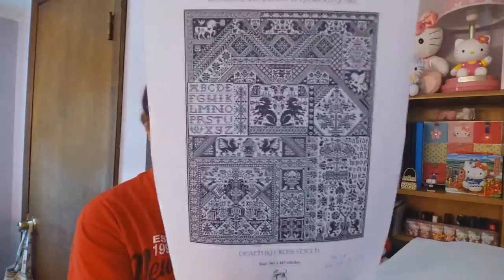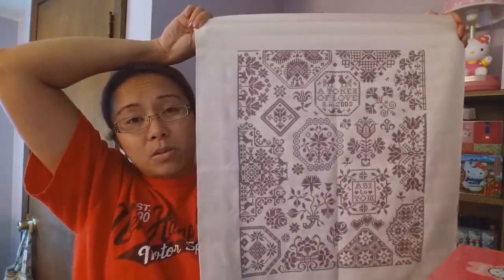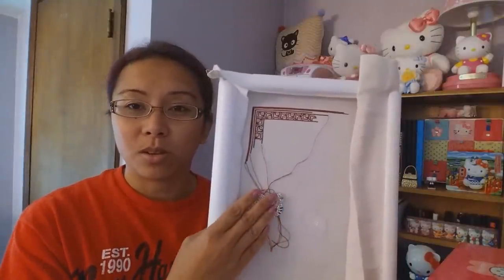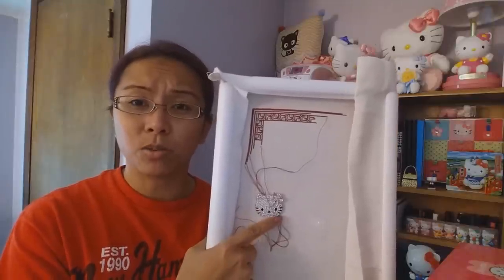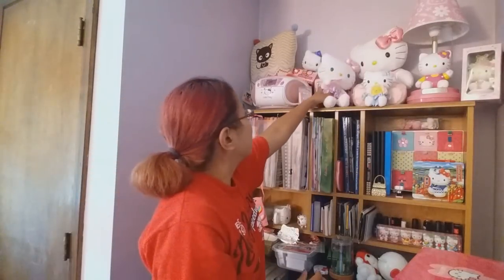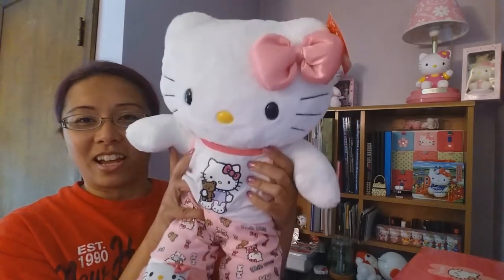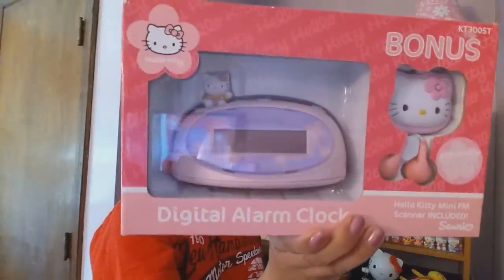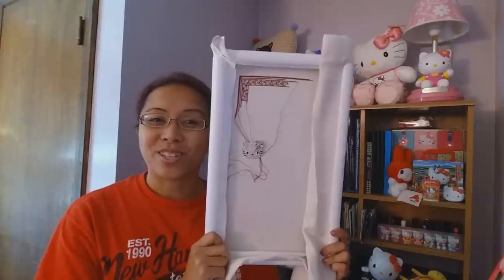Floss Tube #10: Dink the Kool Aid!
Welcome back!